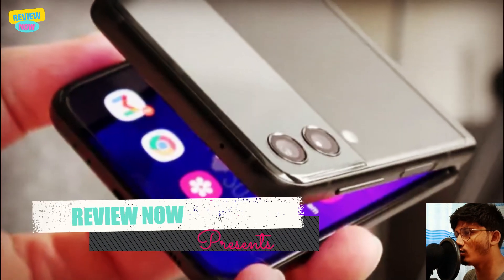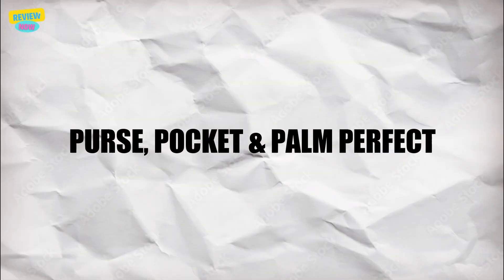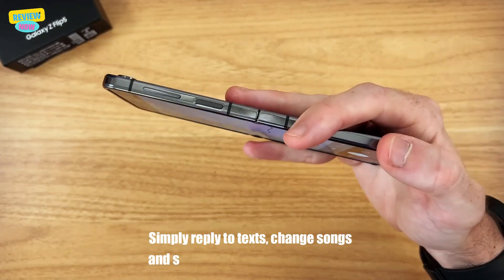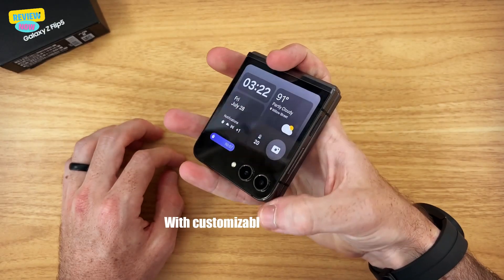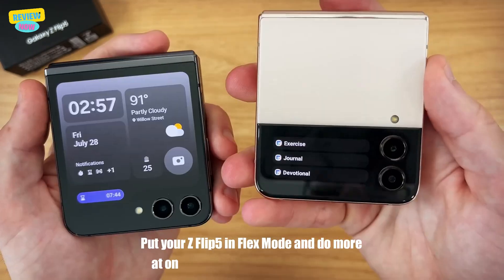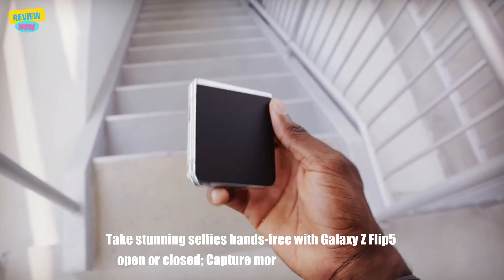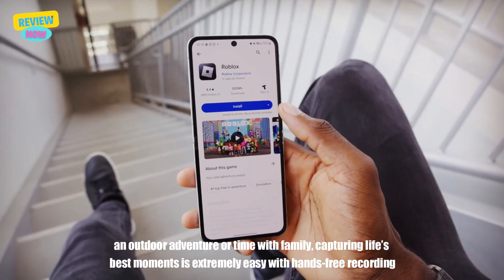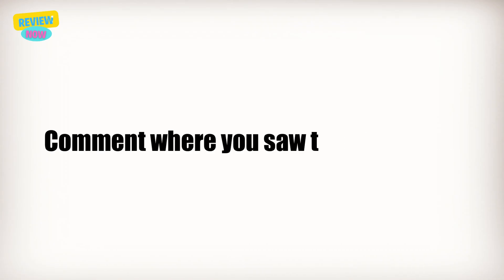Samsung Galaxy Z Flip 5 2023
Samsung Galaxy Z Flip 5 2023 | Review Now

Product Name: SAMSUNG Galaxy Z Flip 5 Cell Phone, Factory Unlocked Android Smartphone, 512GB, Compact, Foldable Design, One-Hand Control, Best Selfies, Full Cover Screen, US Version, 2023, Mint